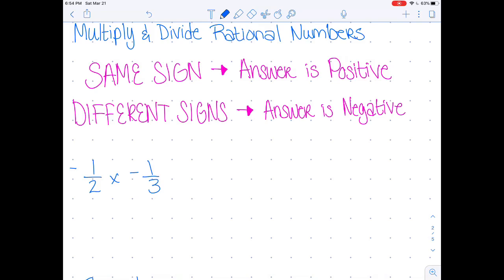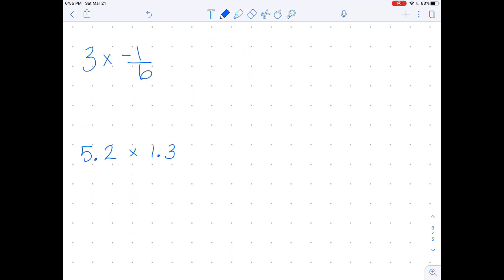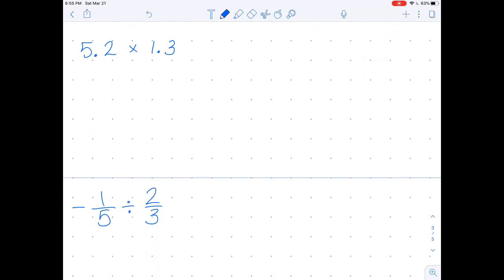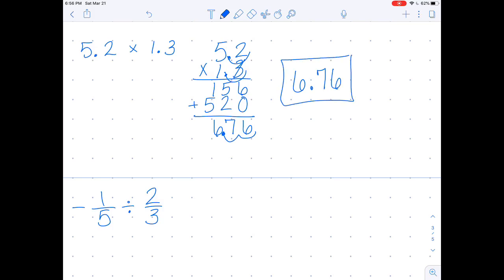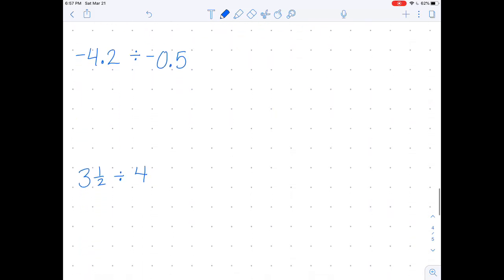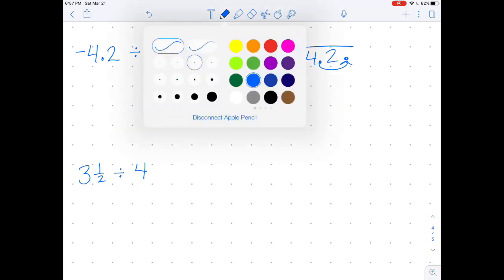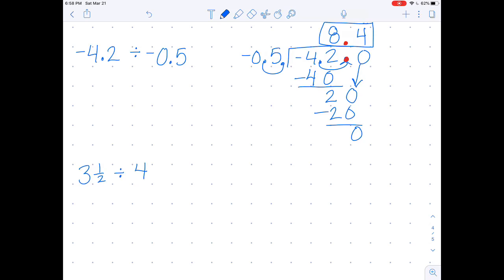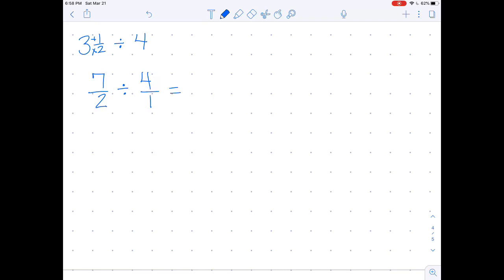Multiply & Divide Rational Numbers